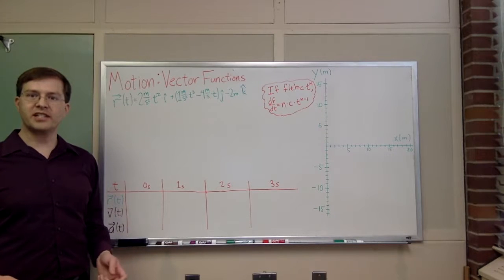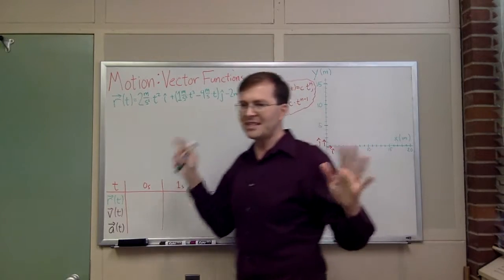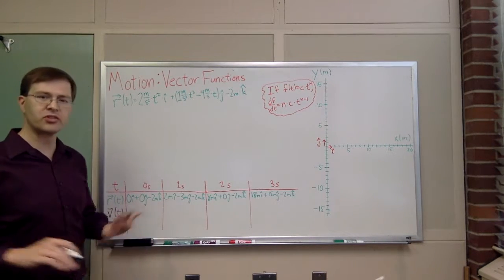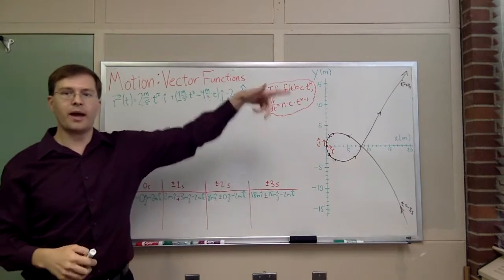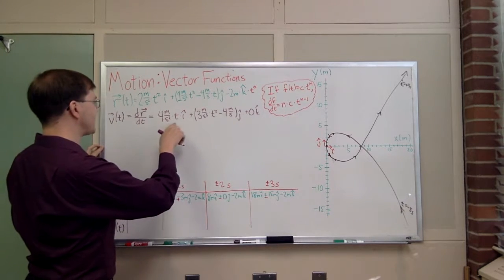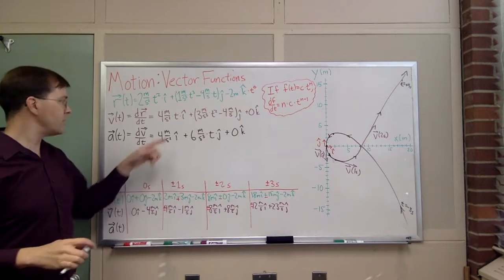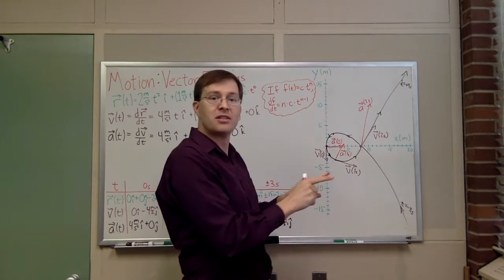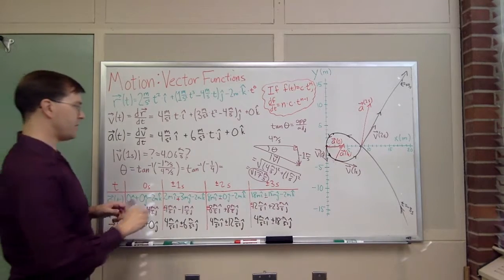Describing motion with vectors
This is an example of how to describe the motion of an object using a position vector as a function of time (using unit vectors), and how we can take derivatives to find the velocity and acceleration vectors. Along the way, we interpret each step of the process graphically to tie the mathematics to our visual and physical intuition.